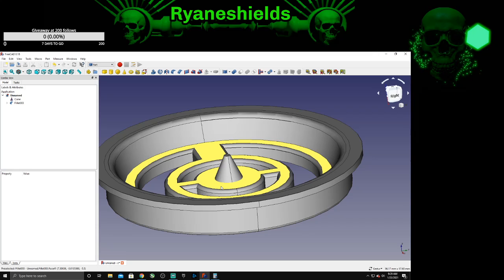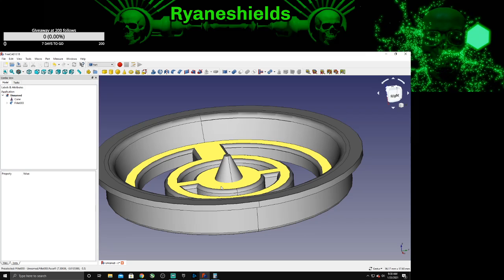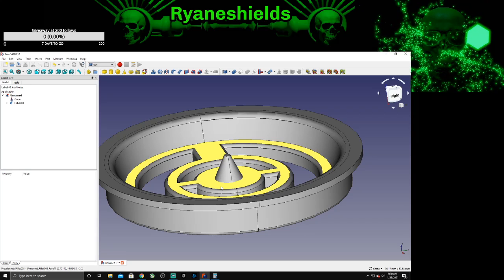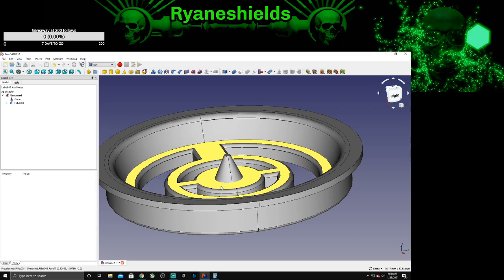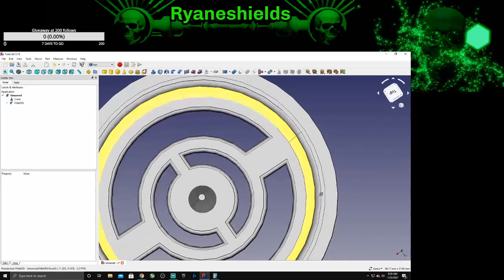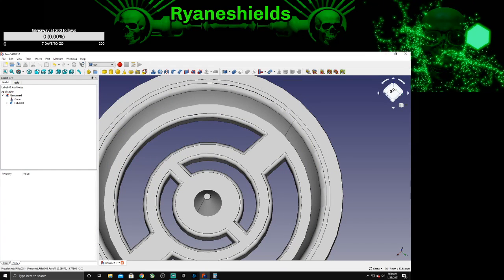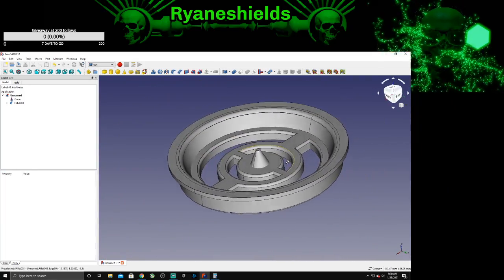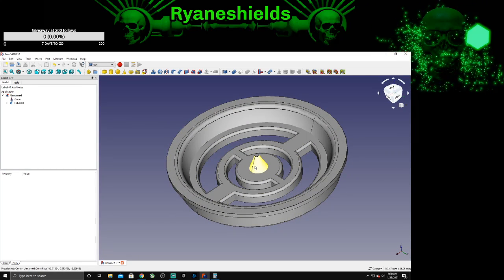3d modeling on twitch